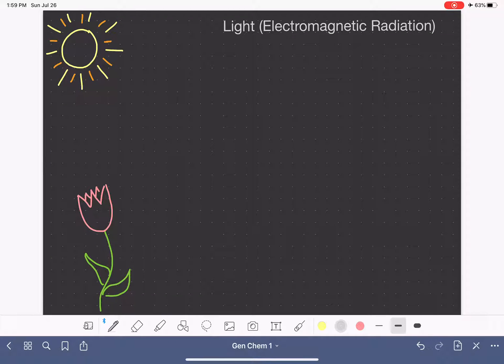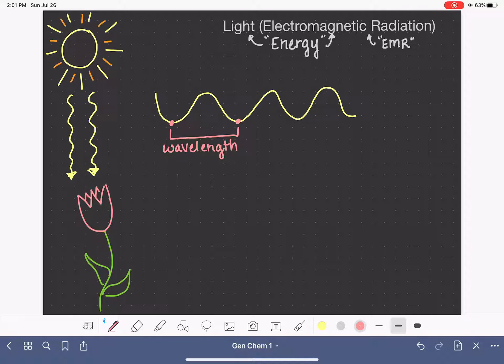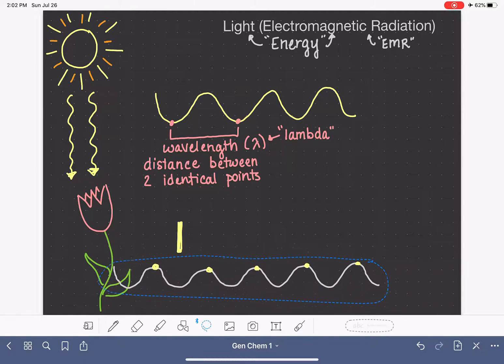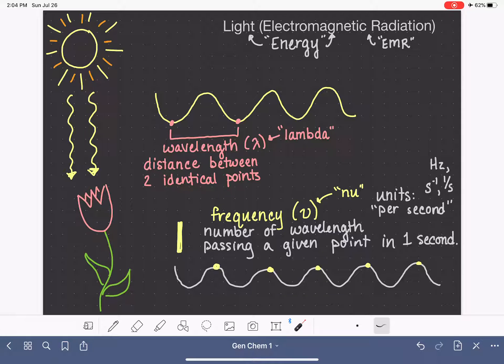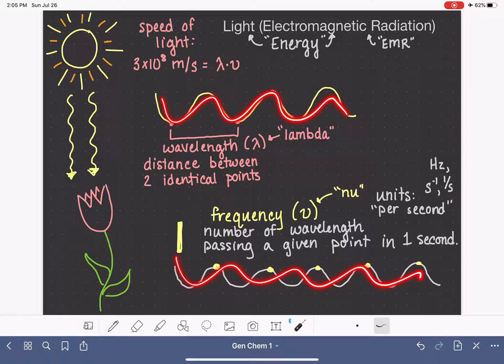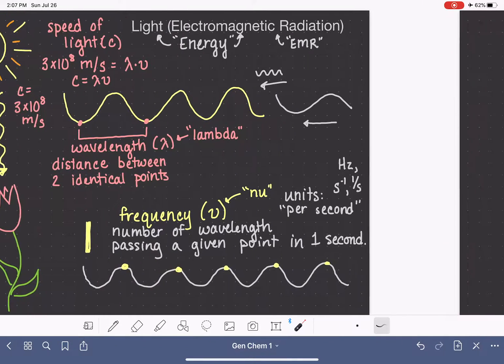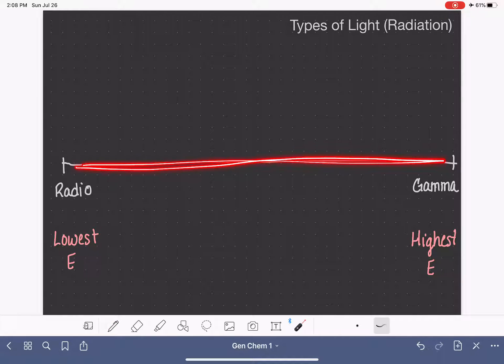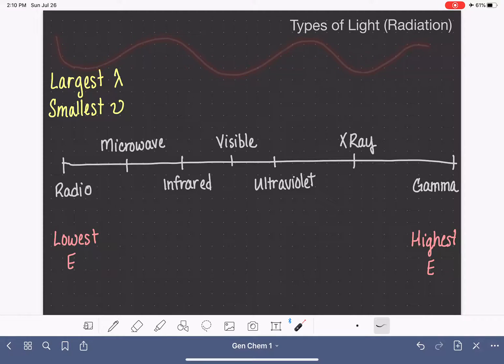23: The basic properties of light (electromagnetic radiation)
Light travels as a wave, with a wavelength, frequency, and constant speed.  This video describes these properties of light.